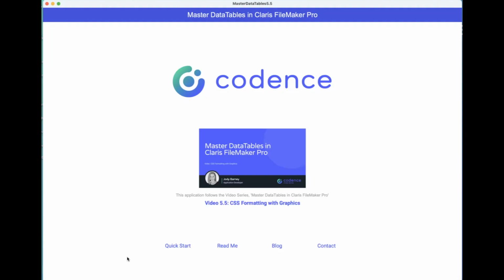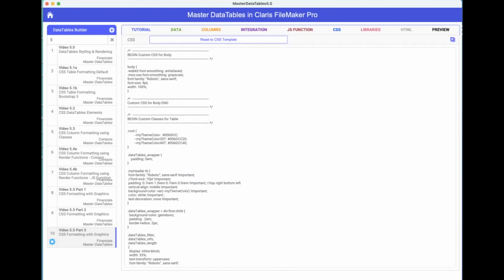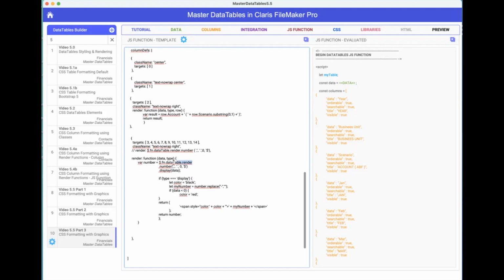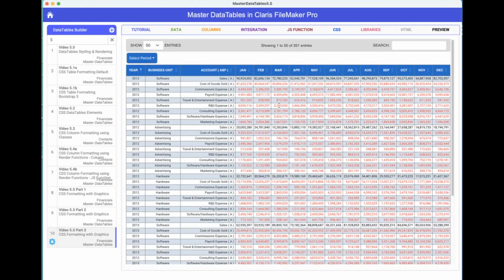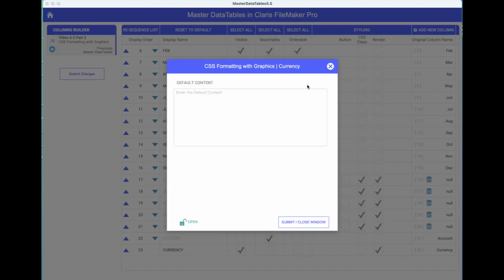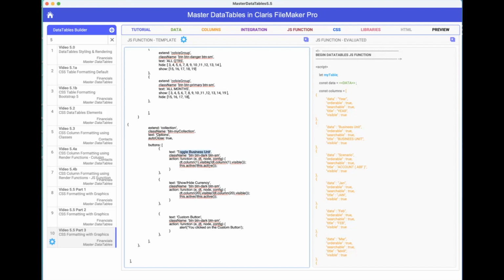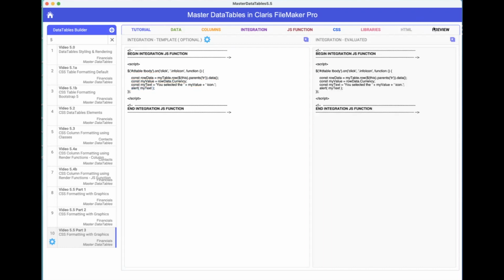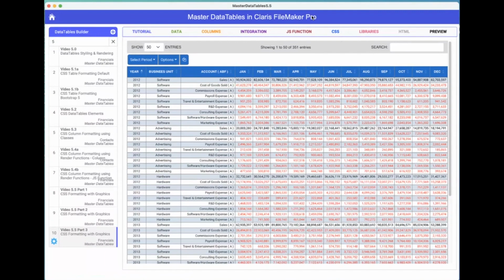Mastering DataTables in Claris FileMaker Pro 5.5 - CSS Formatting with Graphics (Part 3)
CSS Formatting with Graphics (Part 3)